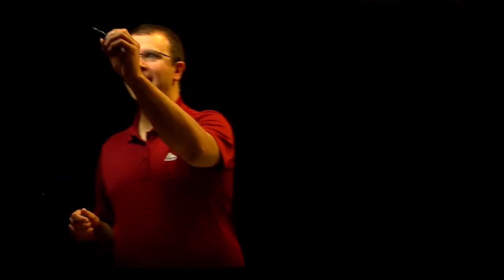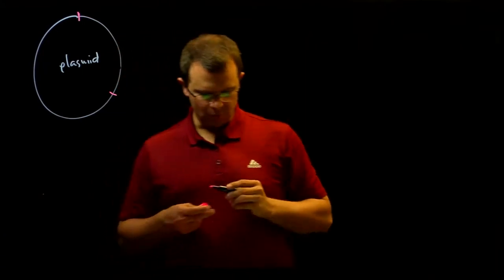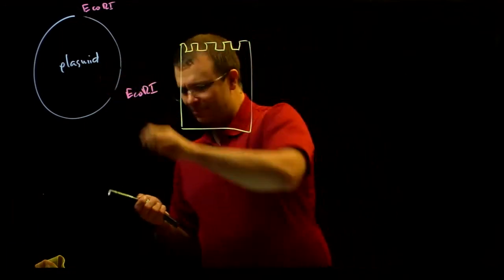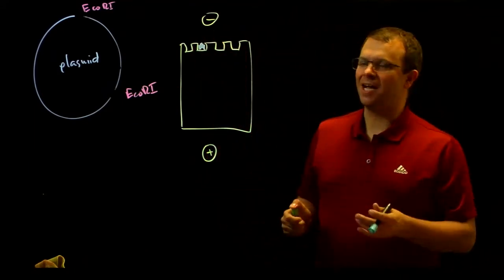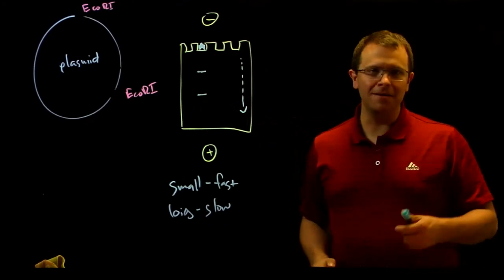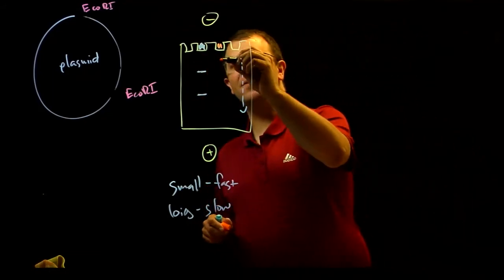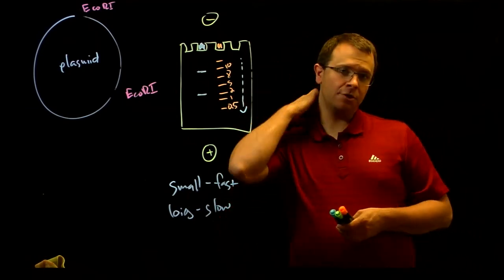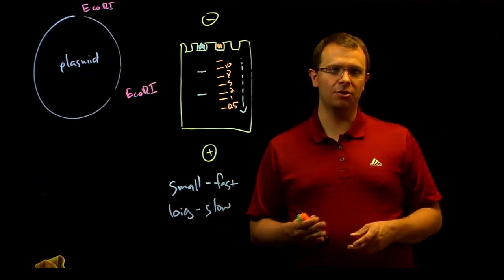Gel electrophoresis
How does gel electrophoresis separate DNA fragments of different sizes? How do we estimate the size of unknown fragments on a DNA gel?